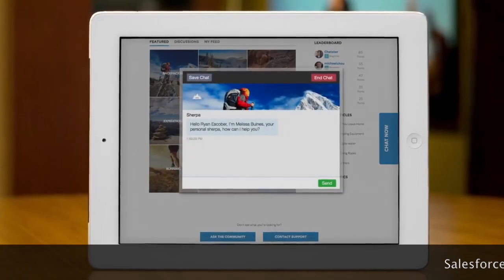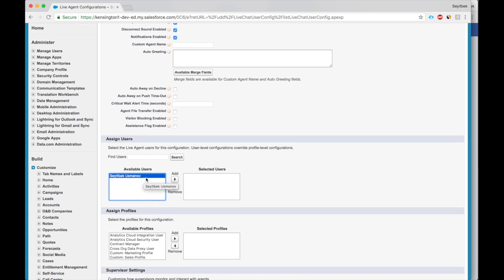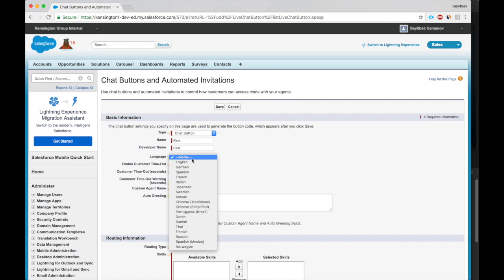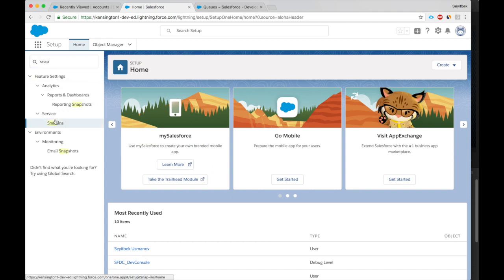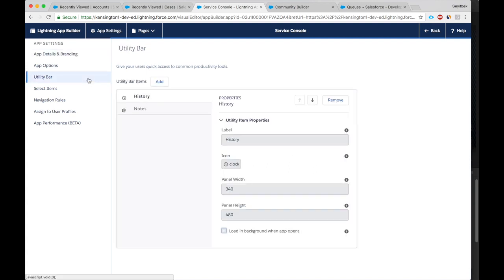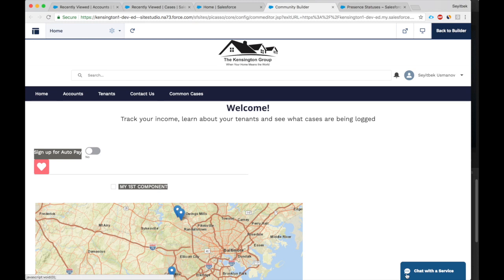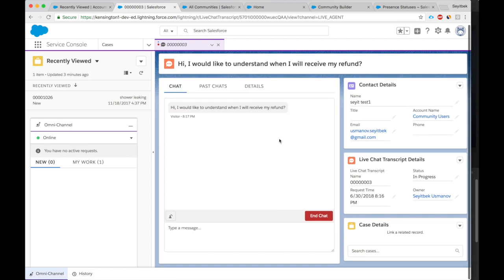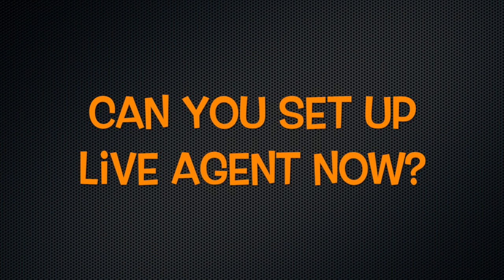Salesforce: How to Set Up Live Agent?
Follow along and set up Live Agent, Omni-Channel and Snap-in. We will embed LiveAgent in a Community and start helping our customers from the Service Console.

Did you manage to set up Live Agent?